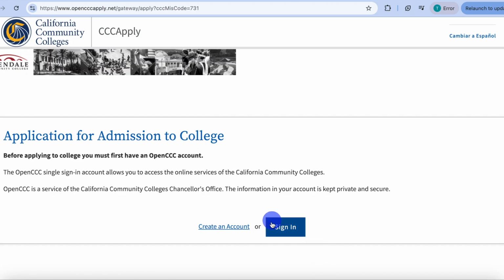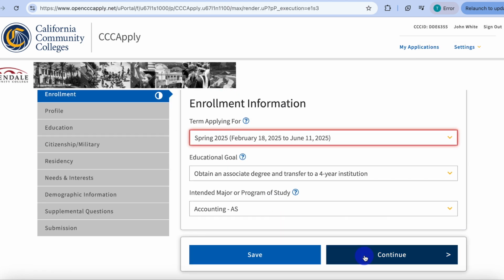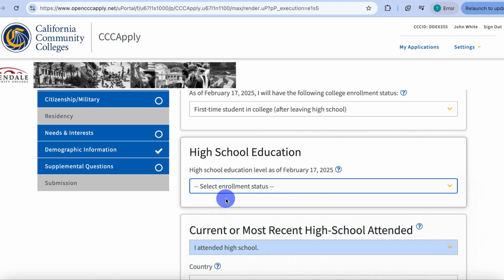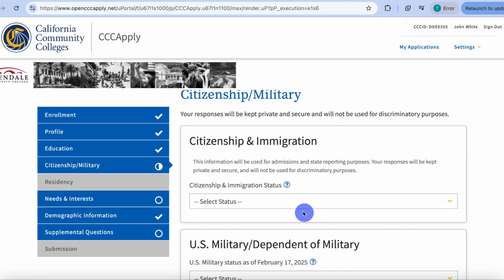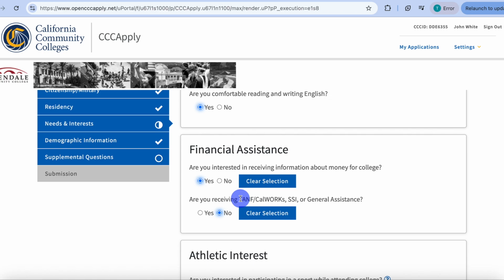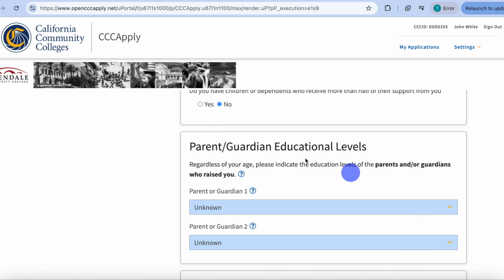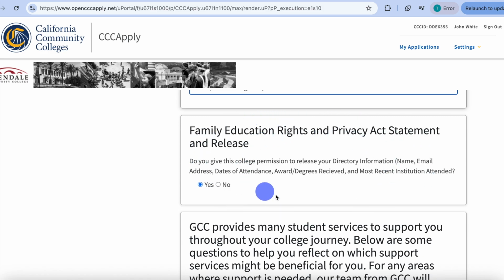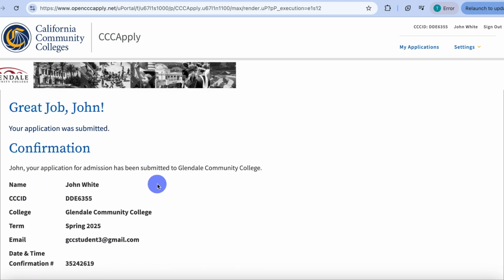Glendale Community College - GCC Application - Step 2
Step 2 of completing the GCC Application.